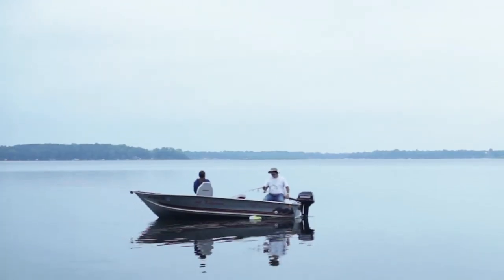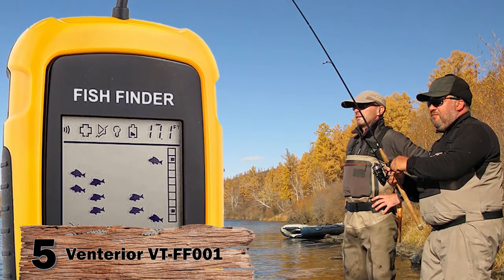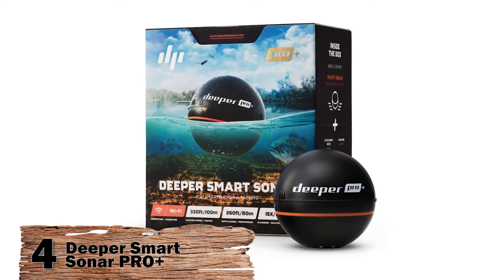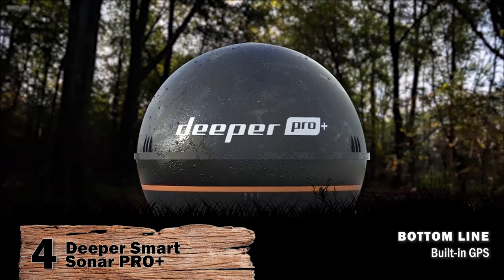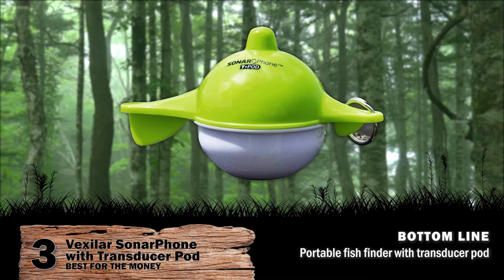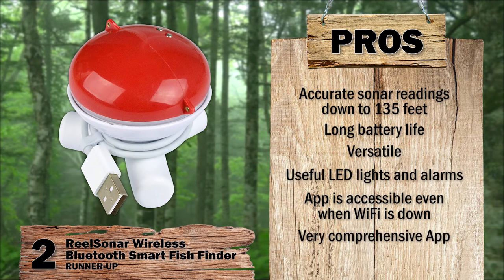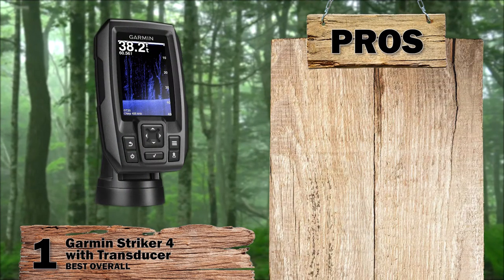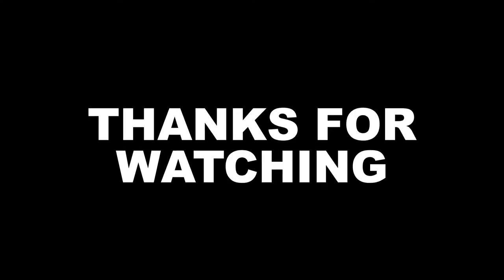Best Portable Fish Finders 📱: 2020 Buyer’s Guide | Big Game Logic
(Best Portable Fish Finders)

✅ Featured Products for Best Portable Fish Finders

0:00 Introduction
0:53 5.Venterior VT-FF001 Portable Fish Finder ➜
2:00 4.Deeper Smart Sonar PRO+ ➜
3:17 3.Best for the Money: Vexilar SonarPhone with Transducer Pod ➜
4:16 2.​Runner-up: ReelSonar Wireless Bluetooth Smart Fish Finder ➜
5:41 1.Best Overall: Garmin Striker 4 with Transducer ➜

📱 When you’re looking for a portable fish finder, it can be easy to get carried away by bargain prices. The problem is that cheap portable fish finders are often low quality, missing important parts, or are built using shoddy components. As you look through the options, keep these important things in mind:

✔ High-Quality Resolution and Clear Imaging - Look for at least 240 x 160 pixels or you’ll really struggle to make heads or tails of the image. This is definitely a feature to consider spending a little extra on.

✔ A Superior Transducer - The fish finding unit only processes the data – you will always need a transducer to produce the data and do the fish finding. In this sense, a good quality transducer is also a wise idea.

✔ Wide Cone and Beam Angles - Essentially, fish finders with wider cones will cover a wider area than those with smaller cones. The result of this is that you don’t get as clear a picture. It’s kind of like zooming really far out from a picture and the pixels getting distorted.

💬 Let us know what you think of these Portable Fish Finders in the comment section below.